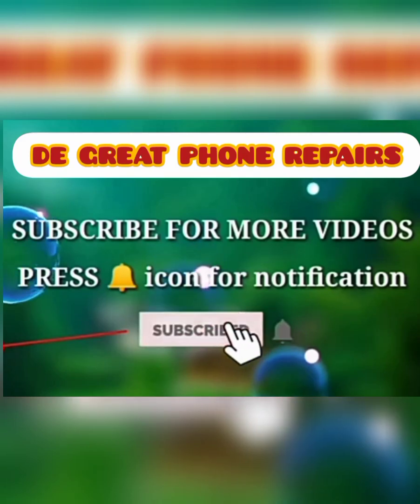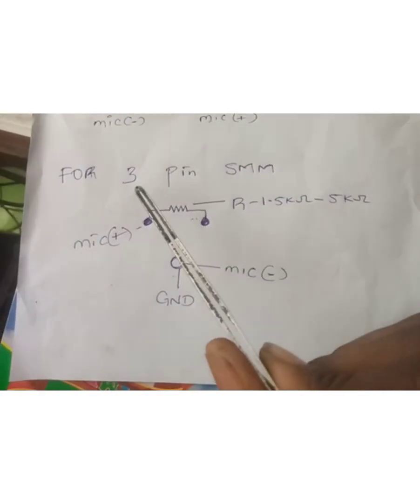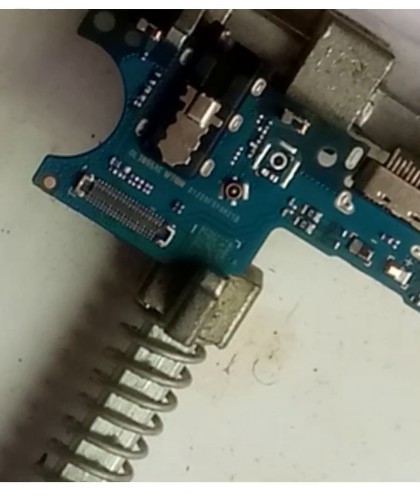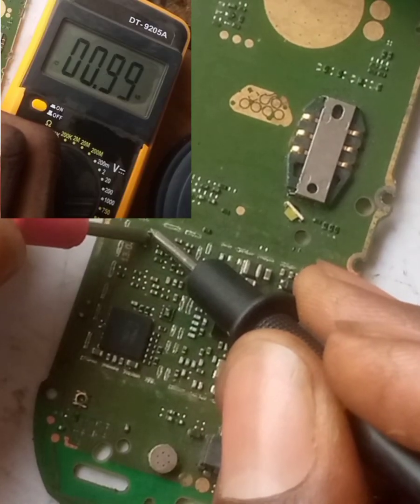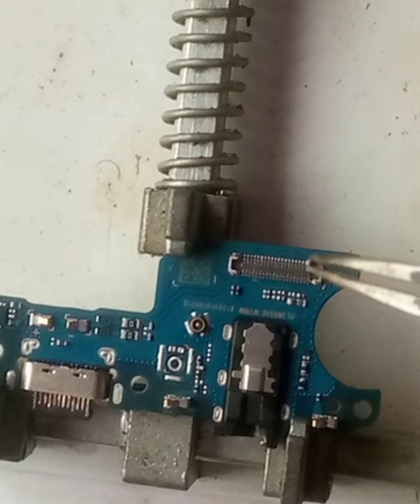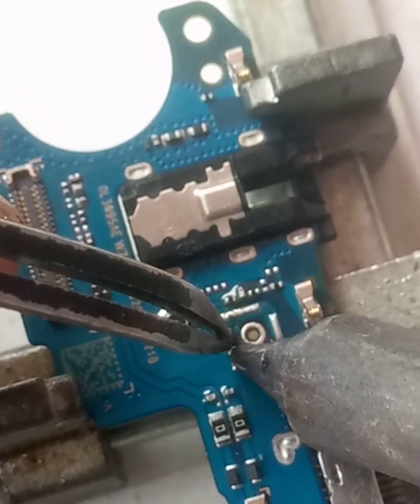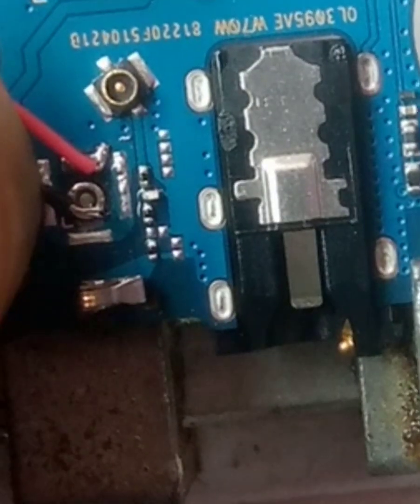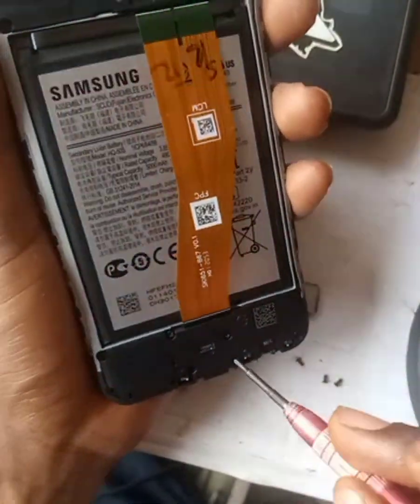How to convert digital mouthpiece to universal two leg mouthpiece || DE GREAT TECH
You can appreciate my effort by sending me a token if this video is helpful to you🙏 much love from DE GREAT TECH💕💕